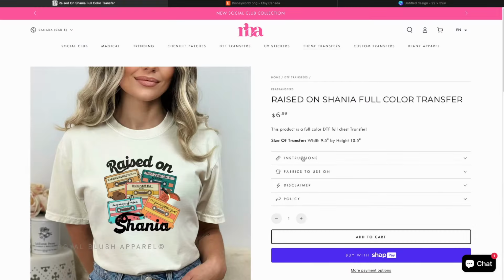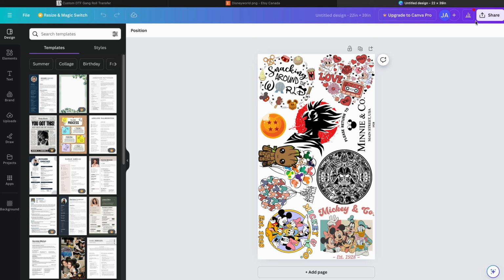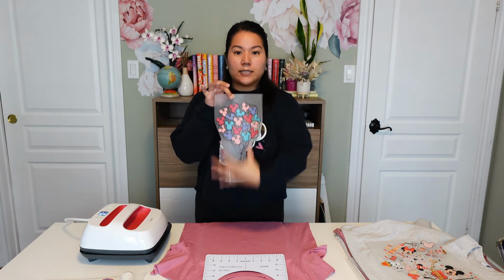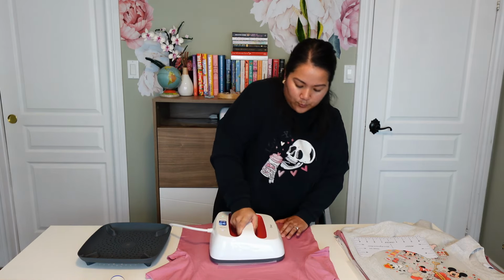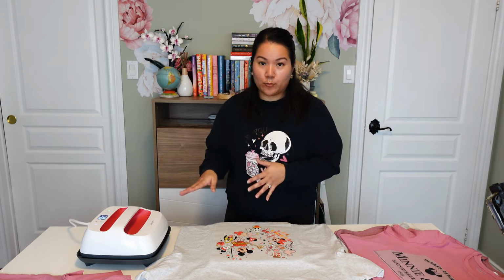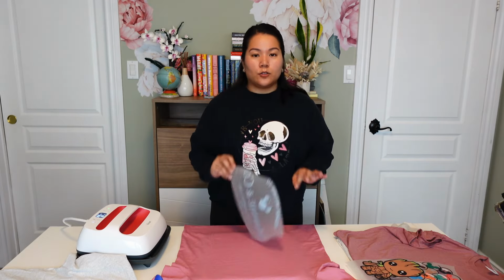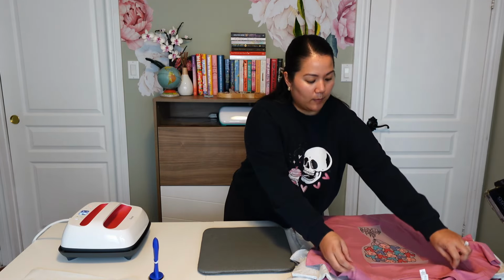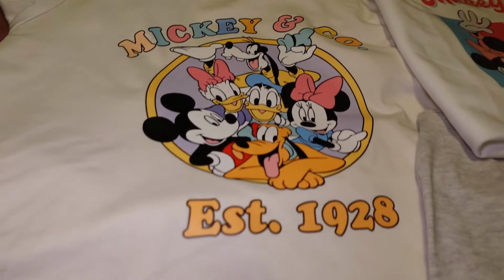Pressing DTF Transfers with Cricut EasyPress | DIY Disney Shirts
Get ready for my Disney vacation by making custom DIY shirts! In this video, I'll show you how I make adorable and unique Disney-themed shirts using DTF (Direct to Film) transfers and the Cricut EasyPress.

🔗Link
Cricut EasyPress
Cricut EasyPress Mat